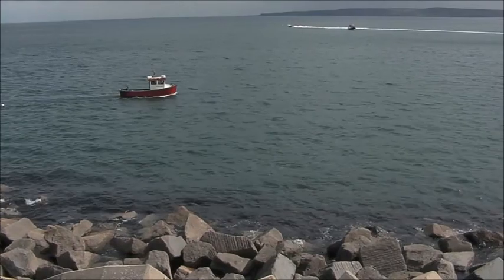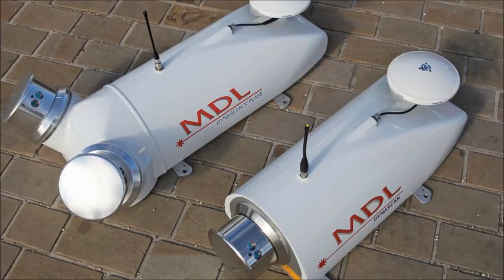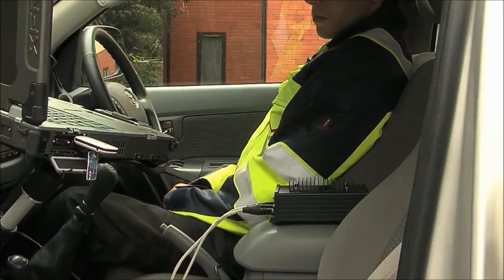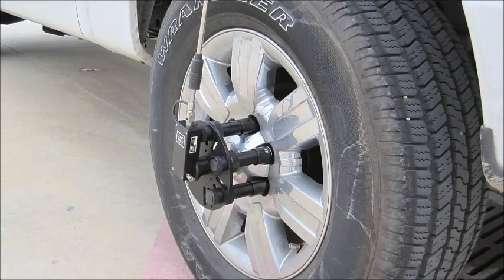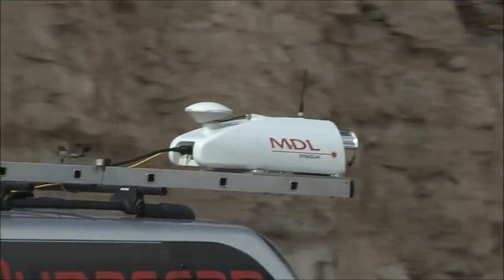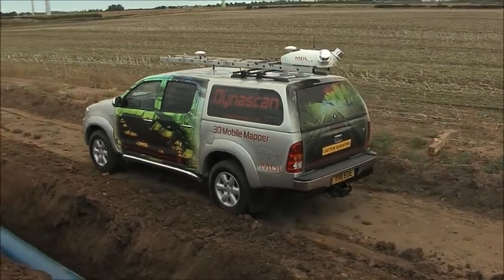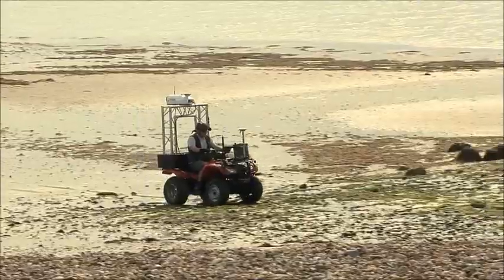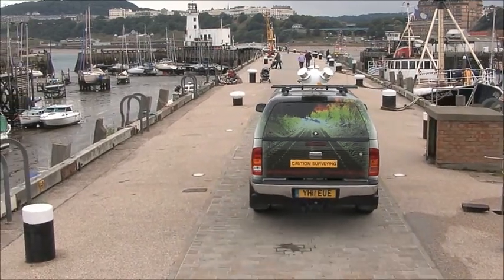1 MDL Dynascan Full